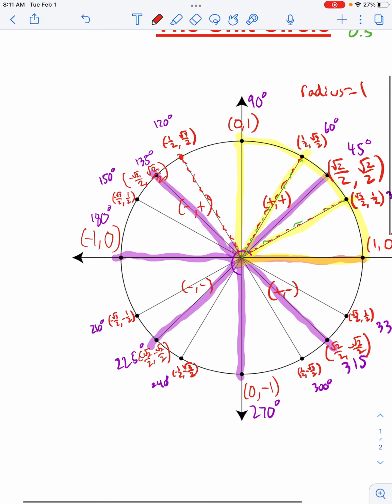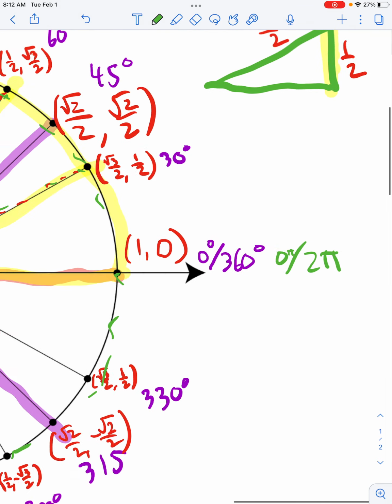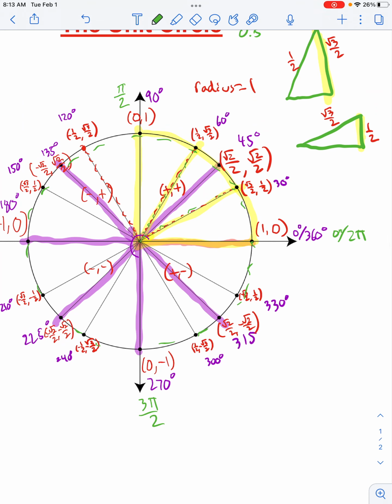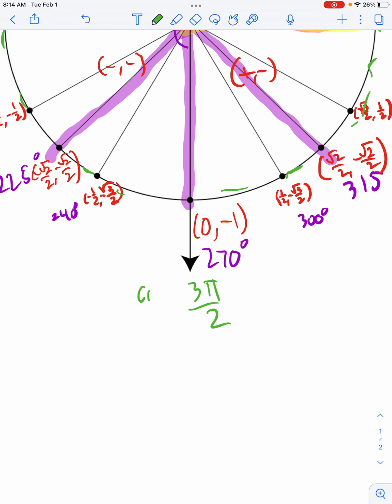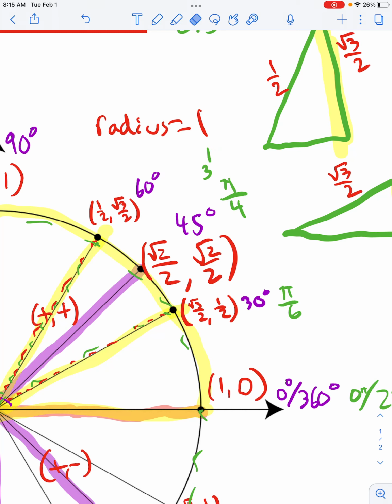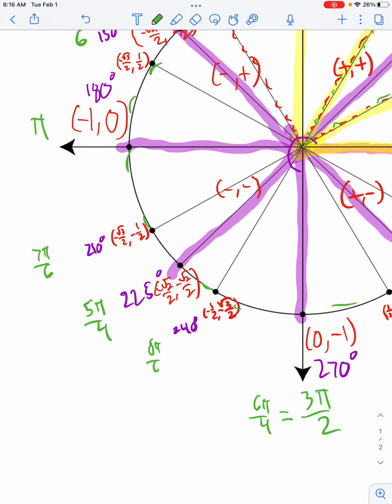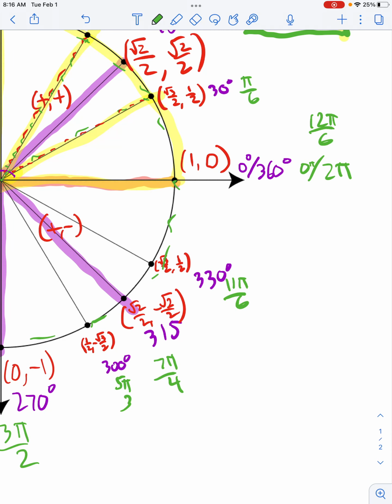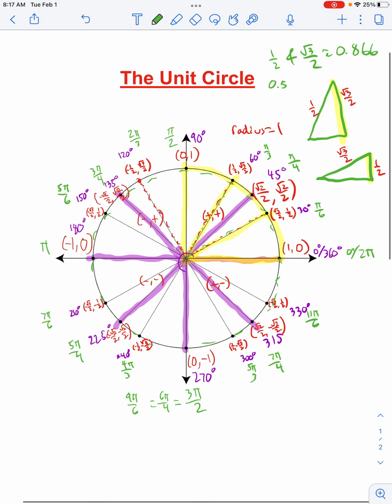Unit Circle Part 2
I can calculate and fill out a unit circle in radians.